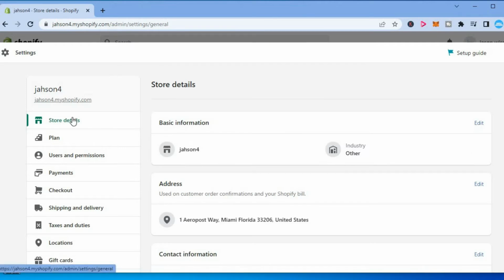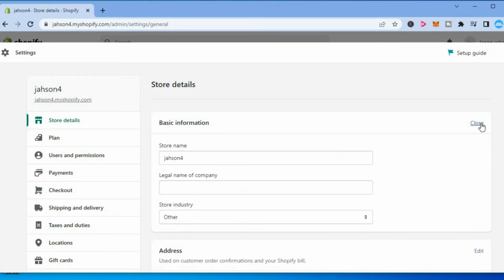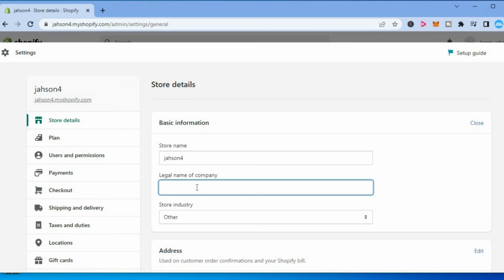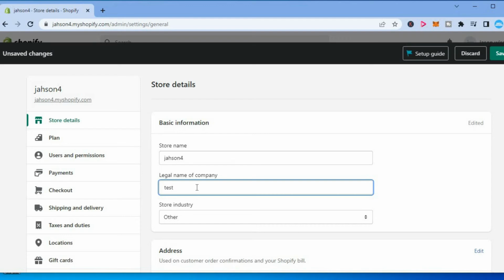HOW TO CHANGE LEGAL NAME ON SHOPIFY STORE